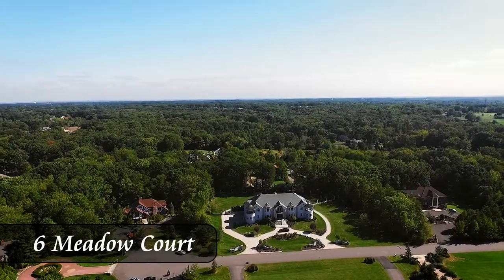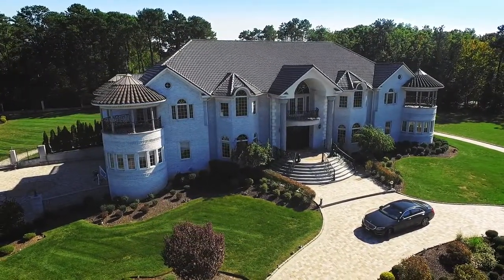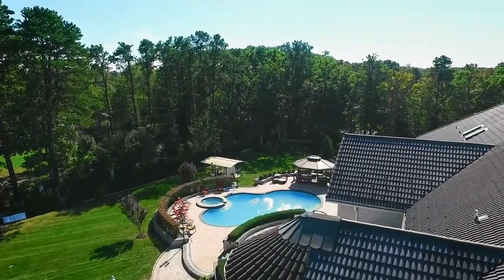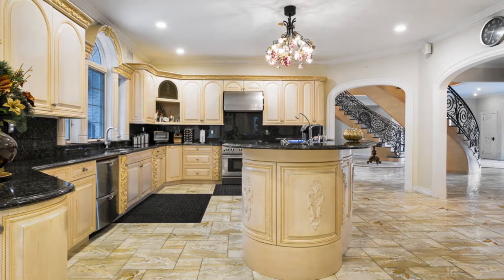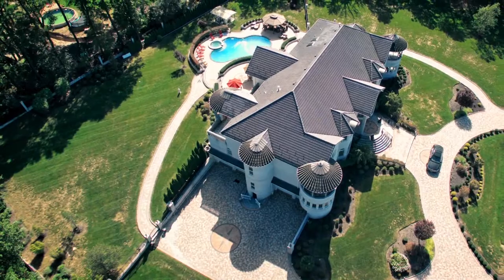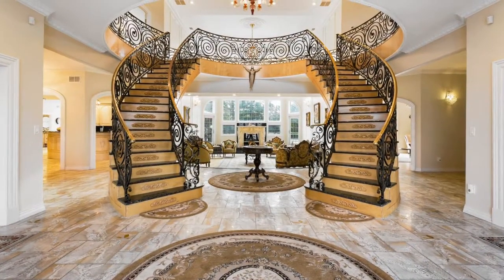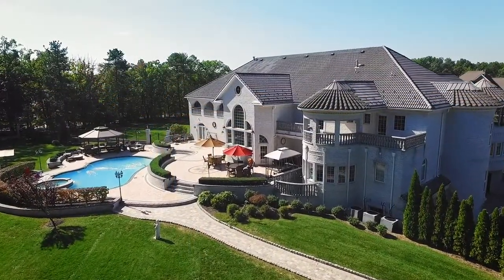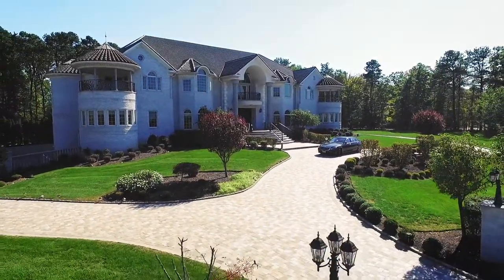Mediterranean Luxury Living In New Jersey